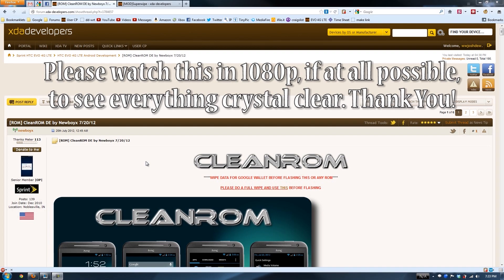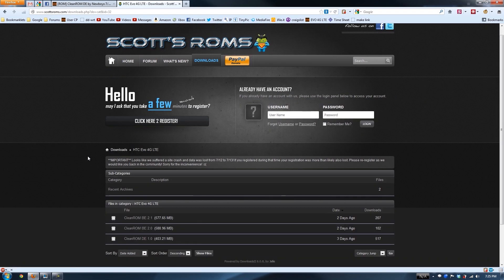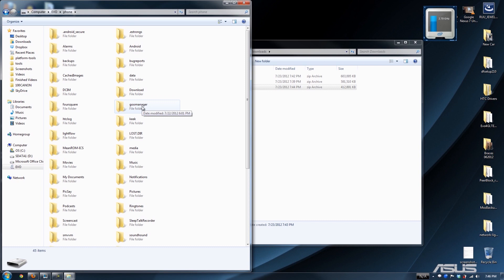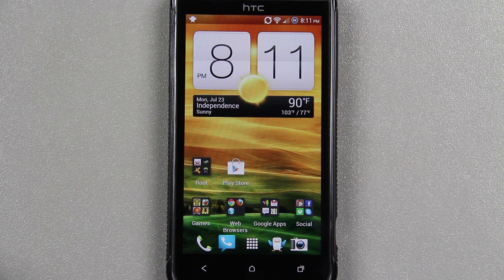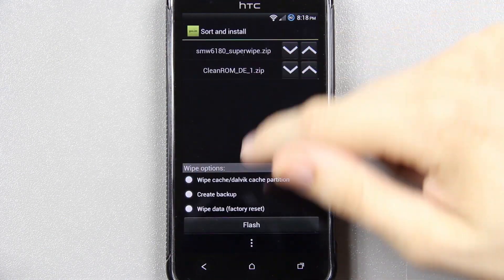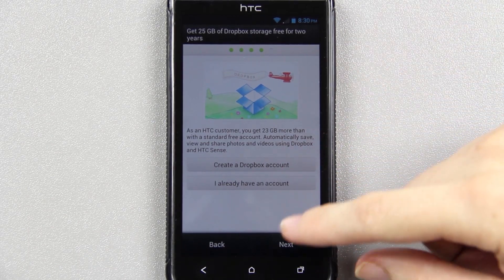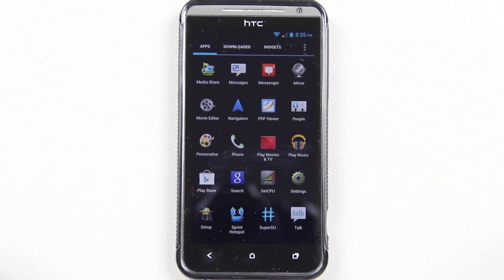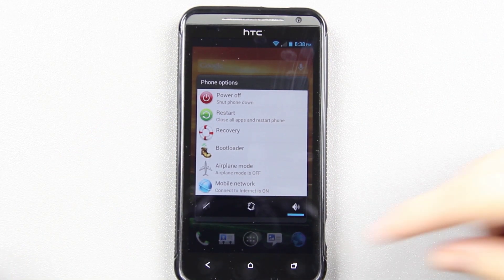How To Install CleanROM DE on the HTC EVO 4G LTE and First Look!